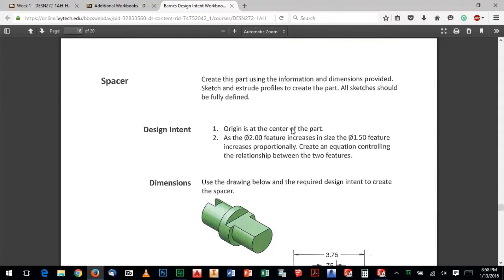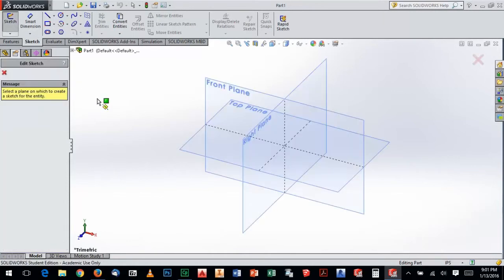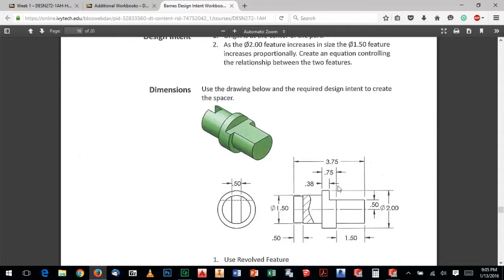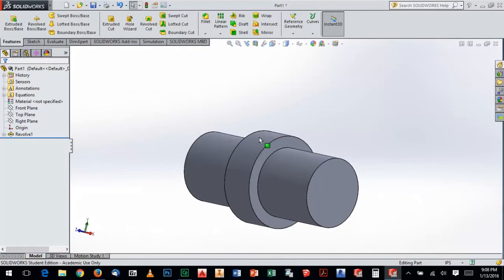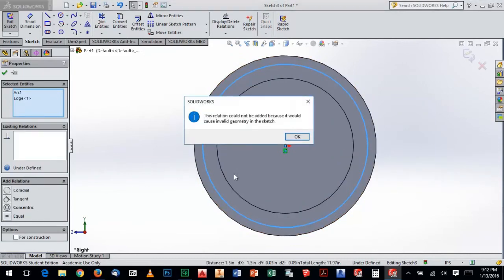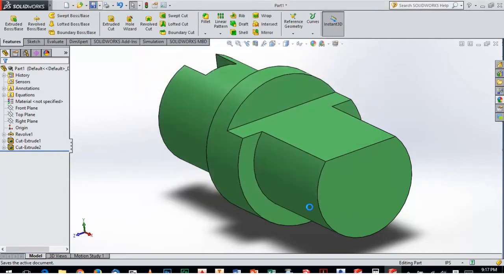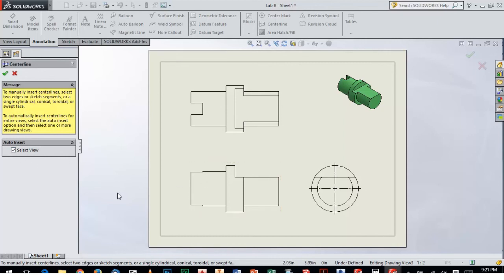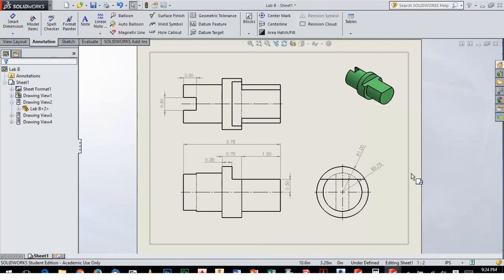Solidworks: Design Intent - Spacer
This is a helpful how to for completing a slightly more complex Solidworks part that utilizes several design intent features.